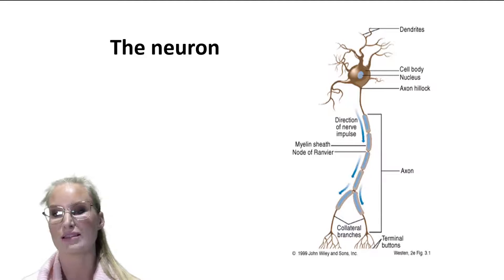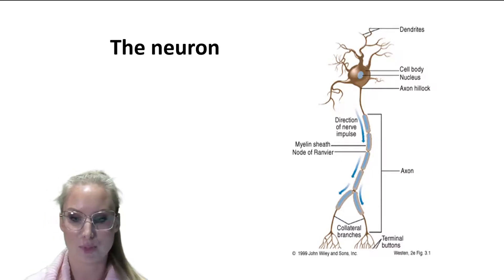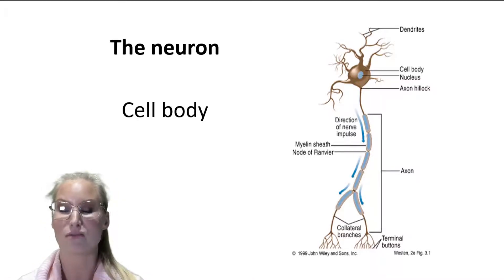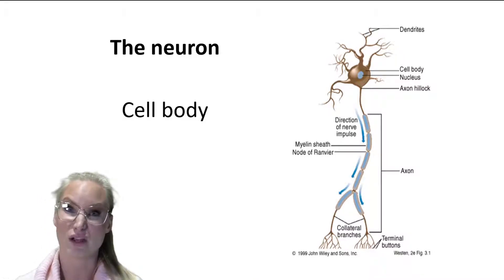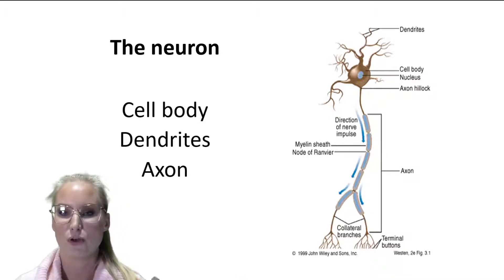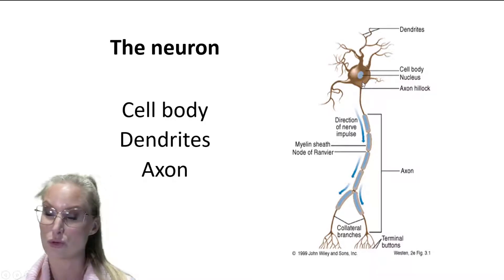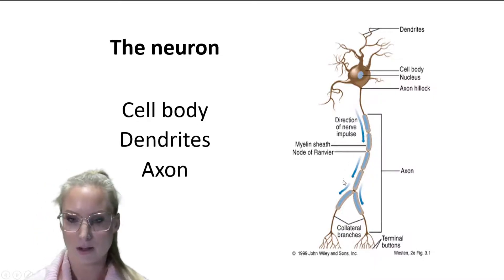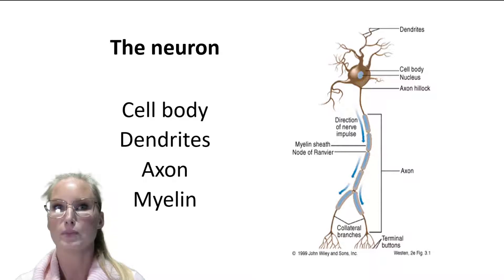Basic anatomy and function of a neuron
The level of detail is designed for paramedicine + nursing students.
A good introduction for medical students.
Lecturer - Dr Lila Landowski